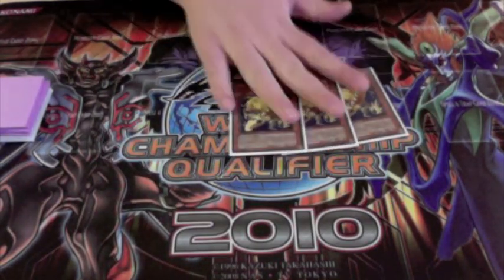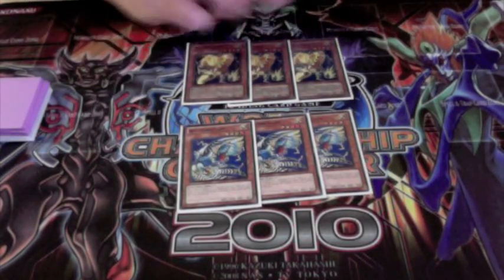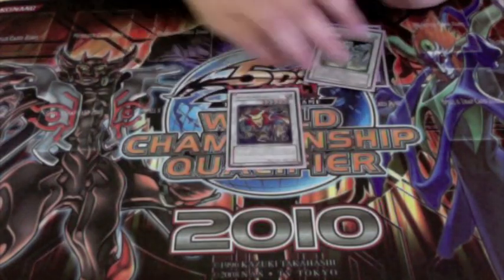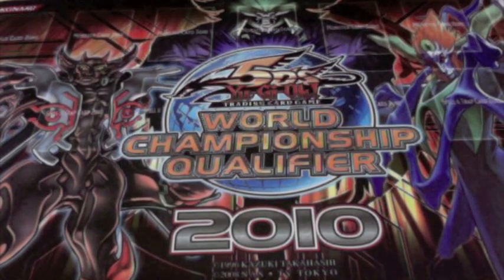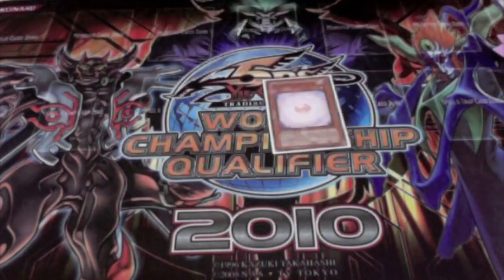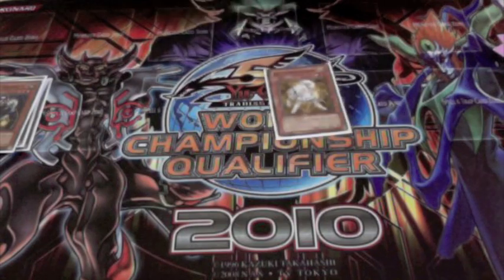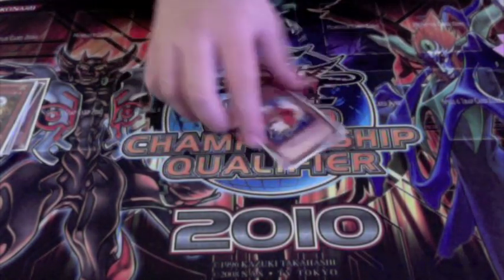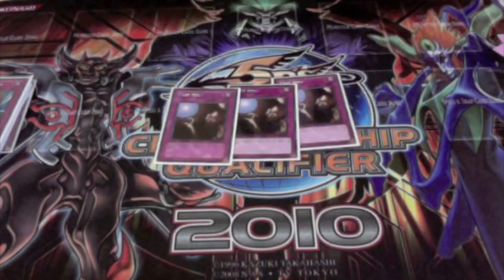Watt is this?! (Watt Deck Profile)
Lemme know what you guys think!